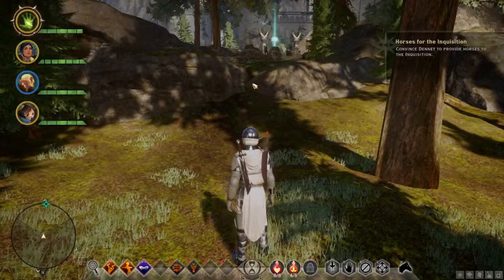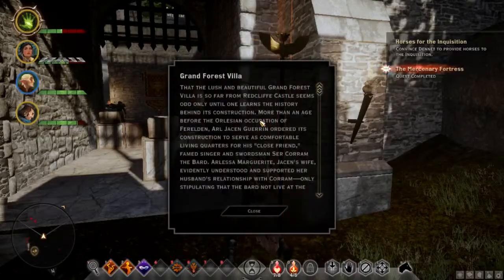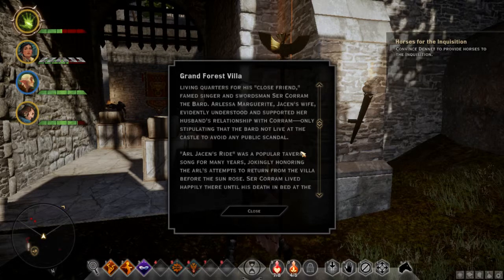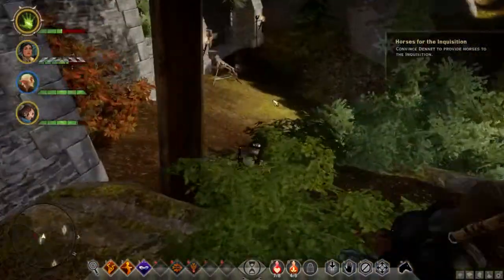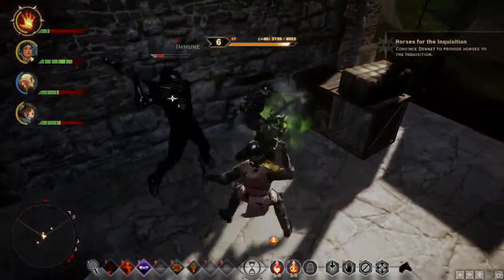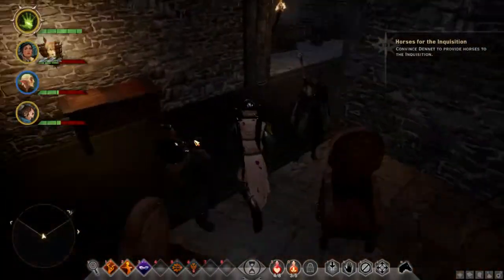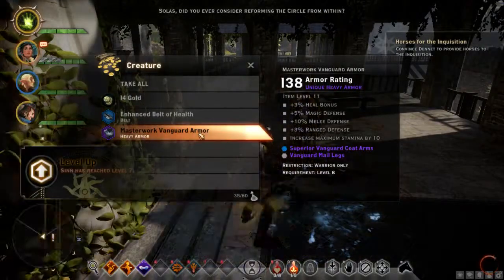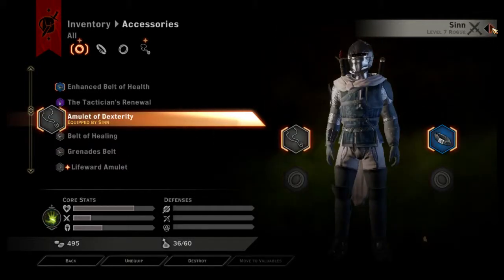Dragon Age Inquisition: The Rise of Sinn Part 22 720p "The Mountain Villa, Guarded by Juggernauts!"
Welcome to our Dragon Age walkthrough, the Rise of Sinn. Dragon Age: Inquisition is the newest addition to the Dragon Age franchise. You are the last hope for the survival of Andraste. By closing the rifts, you can stop the breach. Each passing day increases the number of demons that plague the lands killing all in their path. You are the last hope, you are the Holder, you are the ...Inquisitor, Bring fourth the Inquisition!

Welcome to the 22nd part of our walkthrough of DAI! This time we fight for a castle and clear out a Mountain Villa in the name of Sinn and the Inquisition. We drop a banner to claim it and find ourselves fighting some really powerful enemies to take control of the castle. Not sure if we can take it, but our goal is to clear it out! Find out what happens!